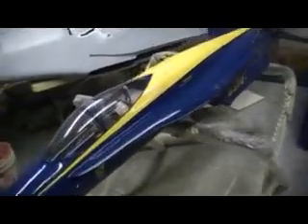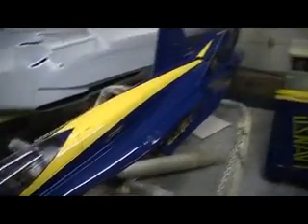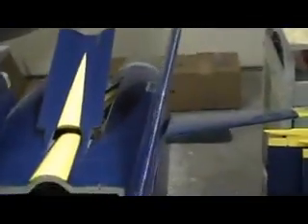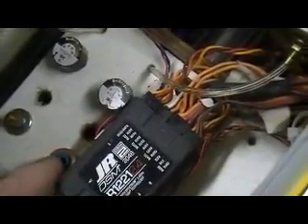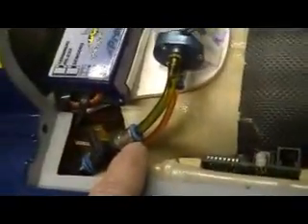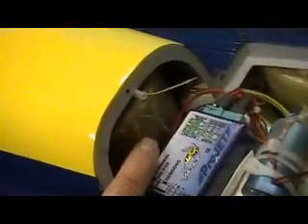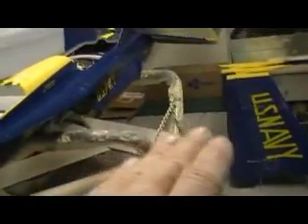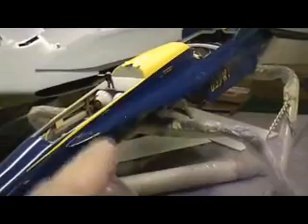skymaster F-18 for sale